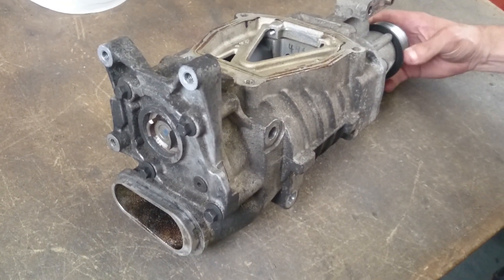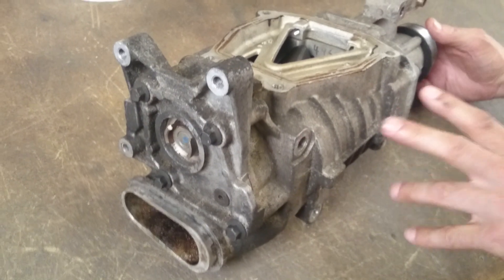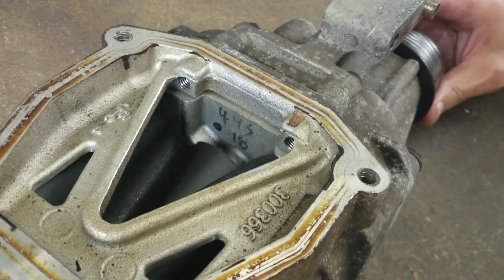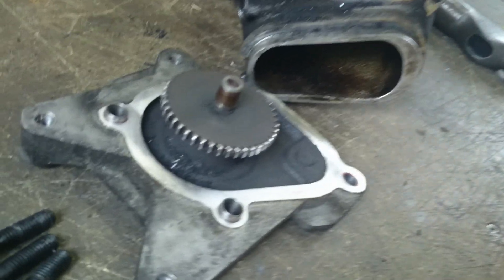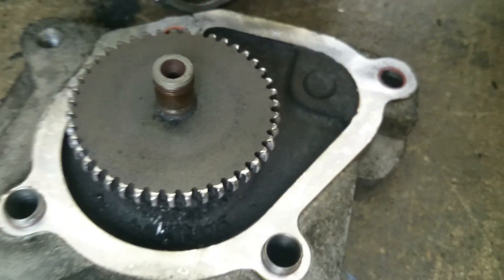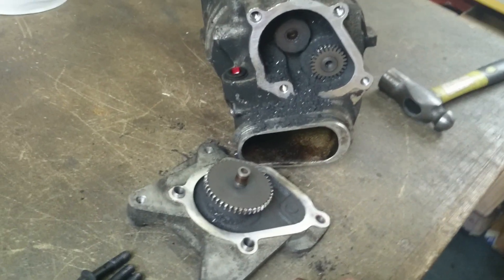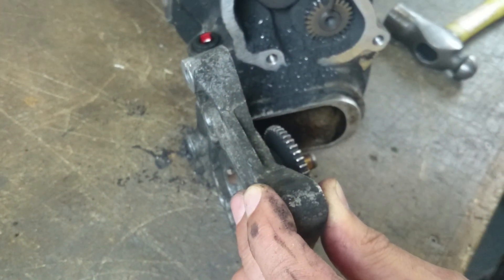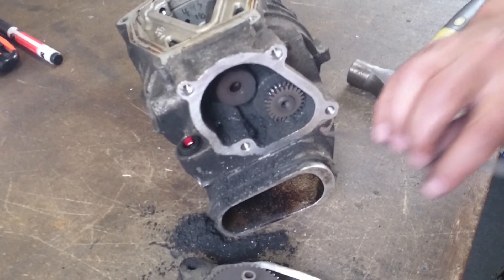GTT MINI R53 Cooper S Supercharger Diognostic / rebuild service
A quick video to show how a badly worn supercharger will eventually lose all drive to the water pump, which is driven via a forked drive off the rear end of the charger. In this instance the engine would have quickly overheated causing rapid head gasket failure or worse.